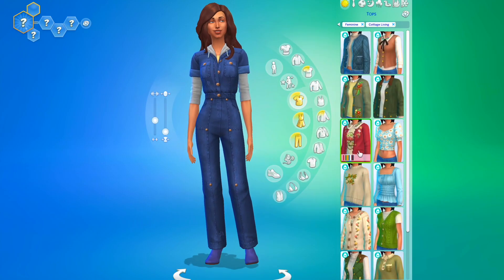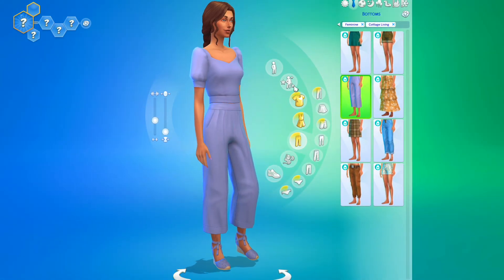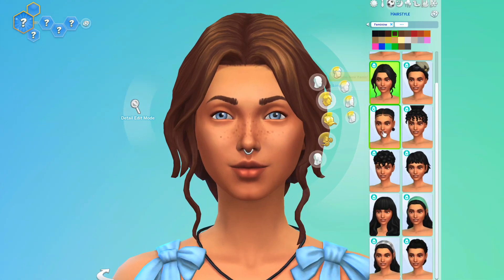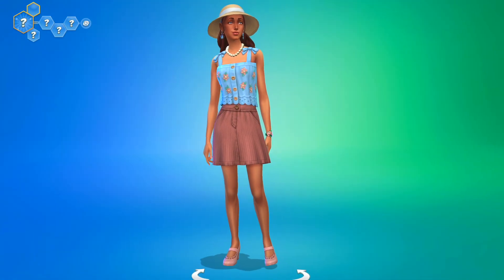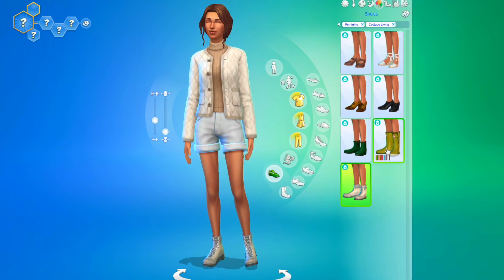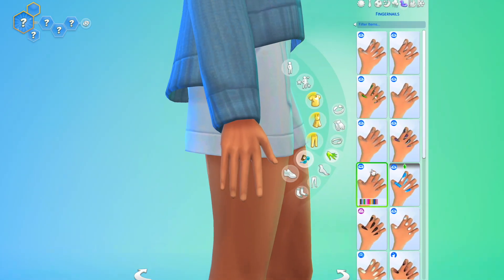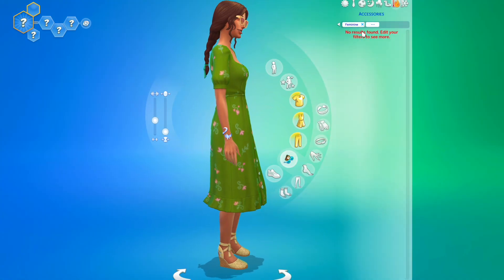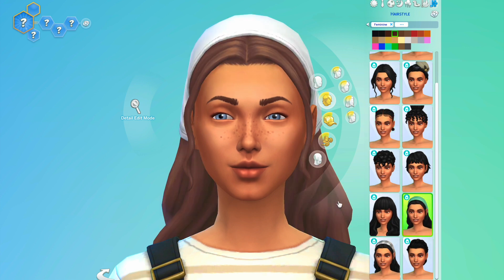Designing Stylish Cottage Living Looks In The Sims 4 CAS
Hi everyone, today I thought I would try and create eight different looks but every look has a different Cottage Living clothes in the outfits in The Sims 4.

Hi guys,  thank you for taking the time to click and watch this video! I make Sims 4 builds and create a Sims video on this channel. So if you enjoy this video then please: